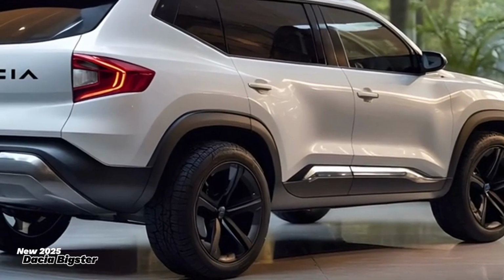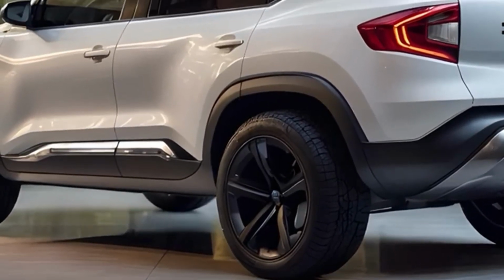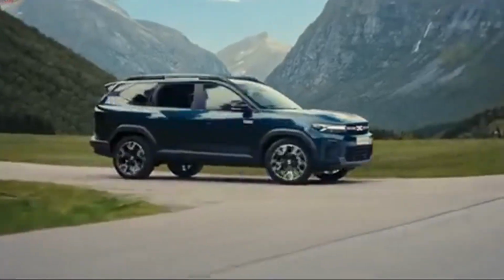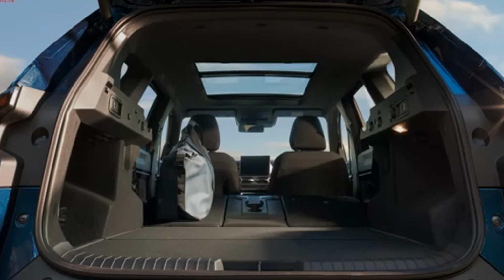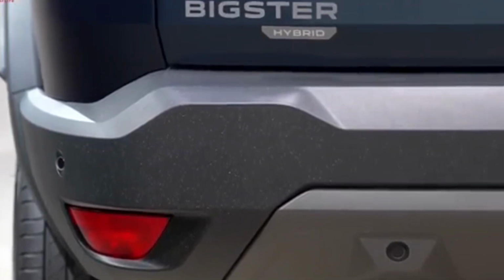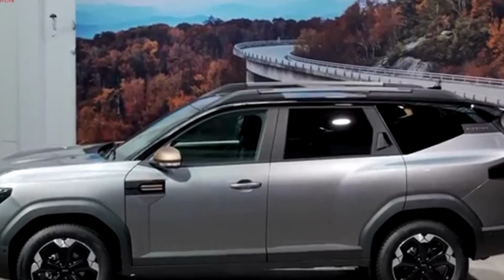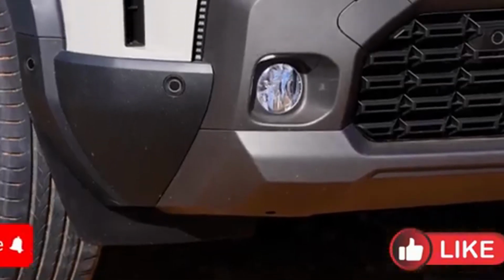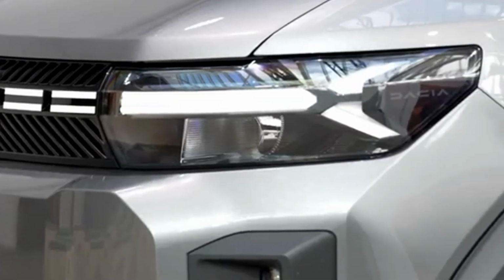Dacia Bigster 2025 Secrets Revealed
With the new Bigster, Dacia is taking a significant step for the brand, because for the first time the former budget brand is attacking a segment in which not only the price/performance ratio, but also status and prestige play an important role in the purchasing decision.

Only time will tell whether the new Bigster can also impress in the SUV-C segment with its classic Dacia qualities and some new premium features. However, the prerequisites are pretty good.